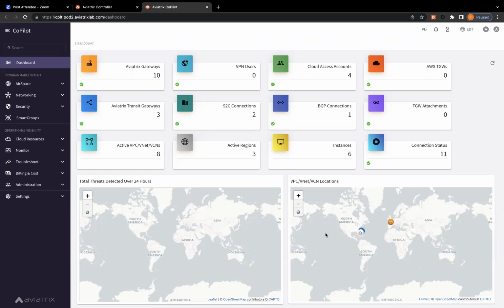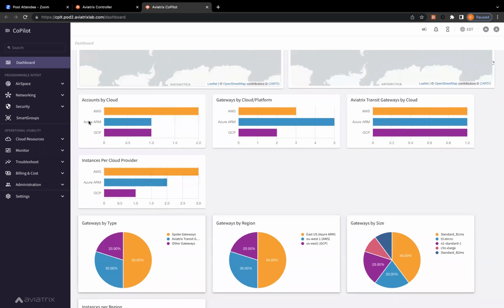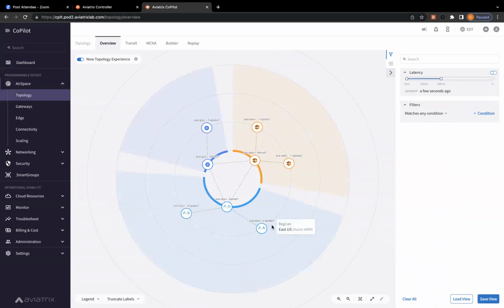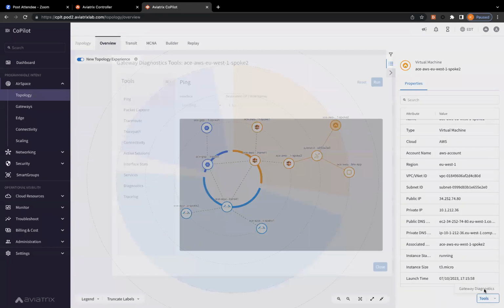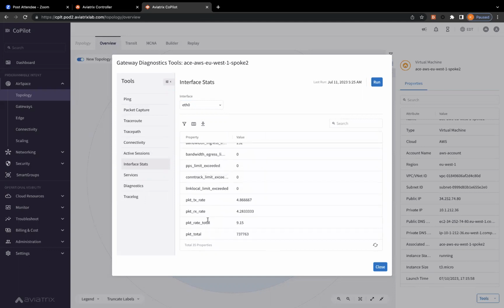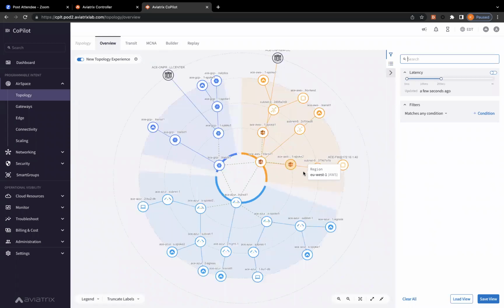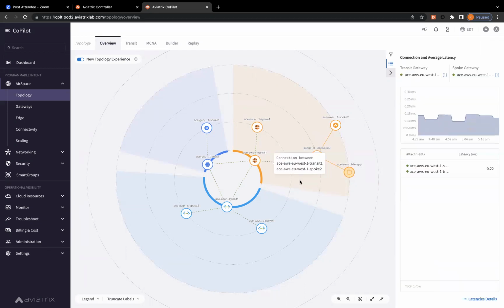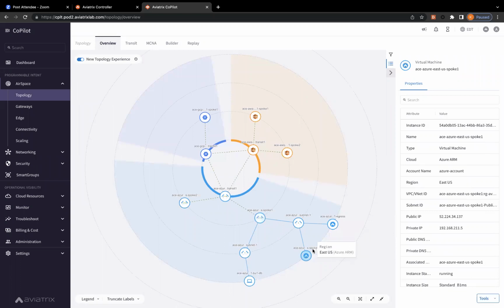02 - UI Tour Start - ACE Cloud Operations v23